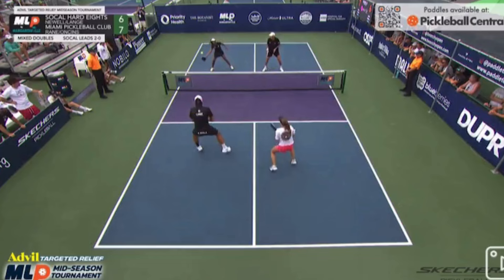PIckleball Film Breakdown: The Triangle Rule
Check out Fort Worth based Chiller to keep you looking good on the court: shopchiller.com

Today we are breaking down some APP Pickleball and looking at Milan Rane utilizing the Triangle Rule to win a speedup.